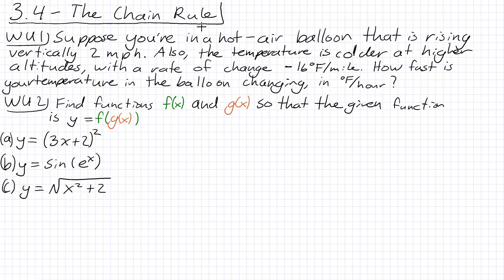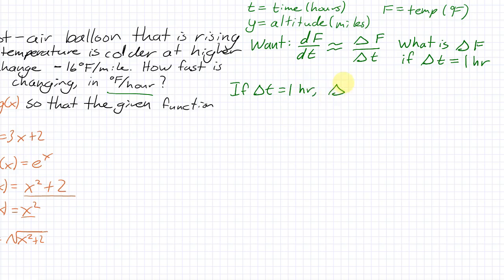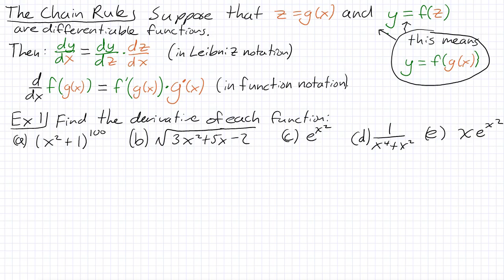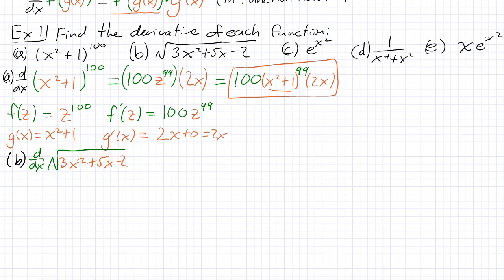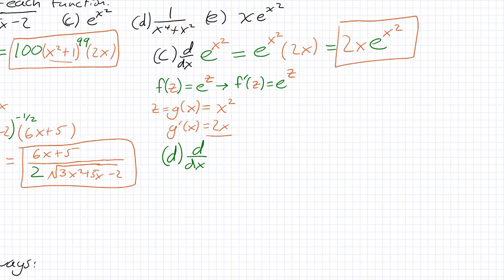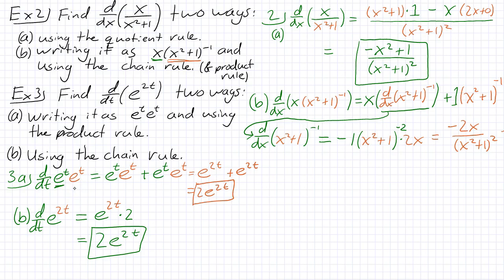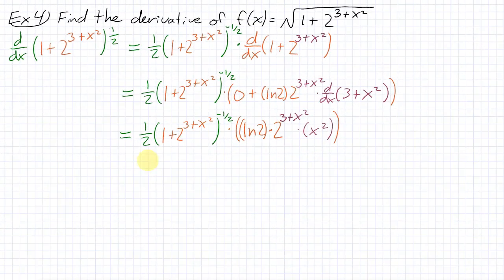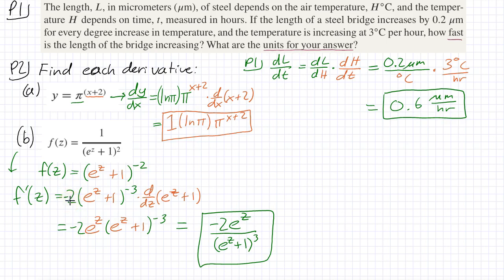Lecture on 3.4 - The Chain Rule